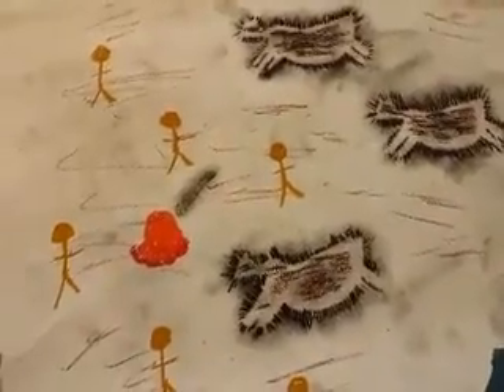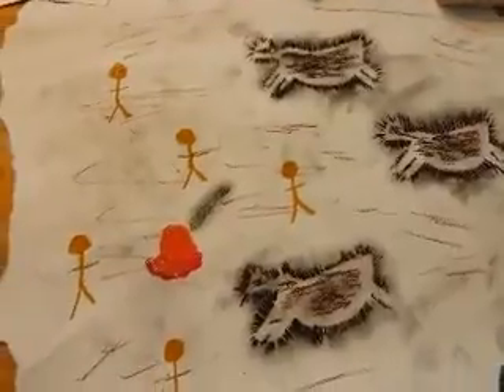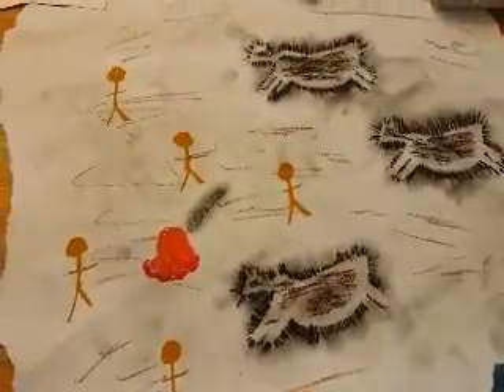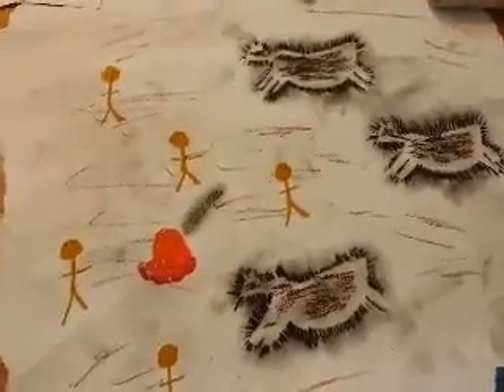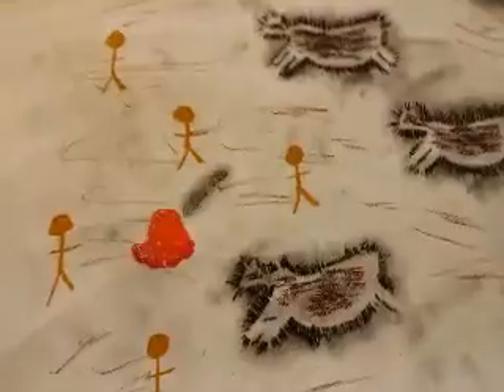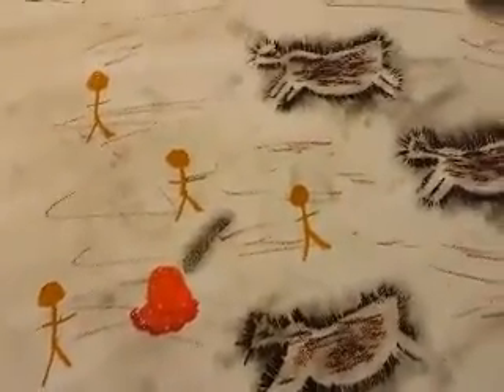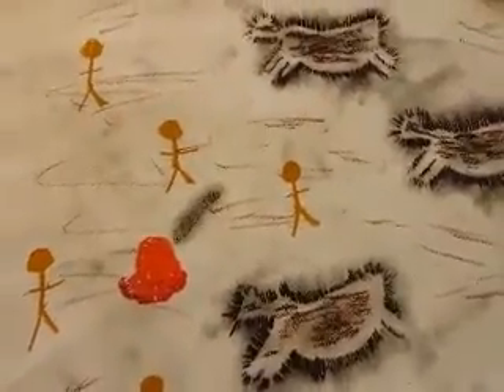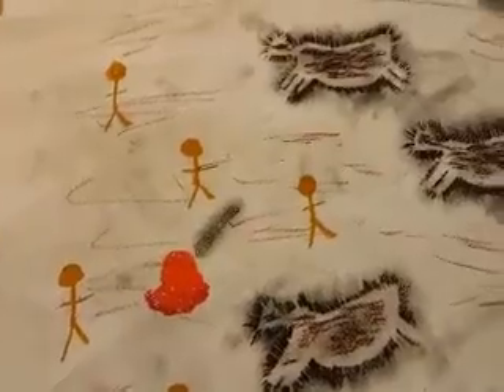DIY Cave Paintings